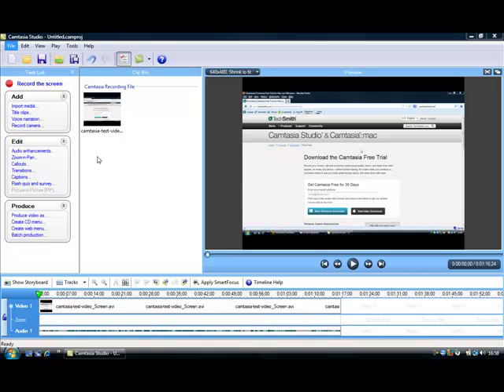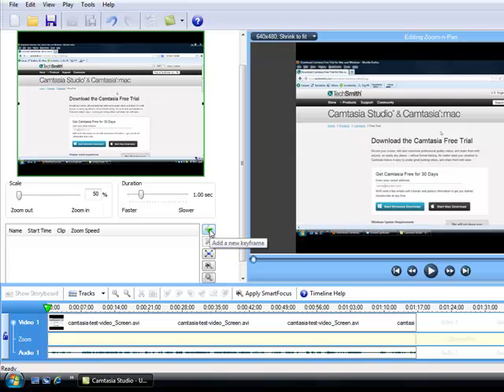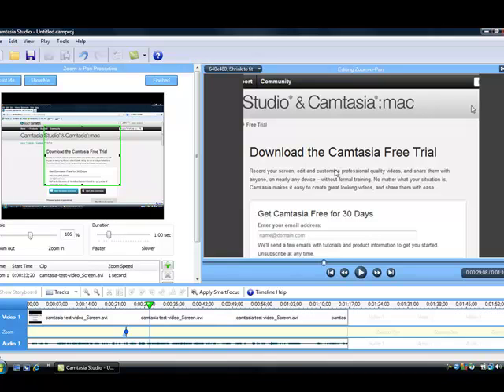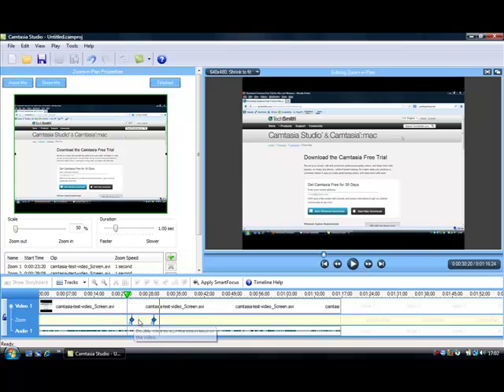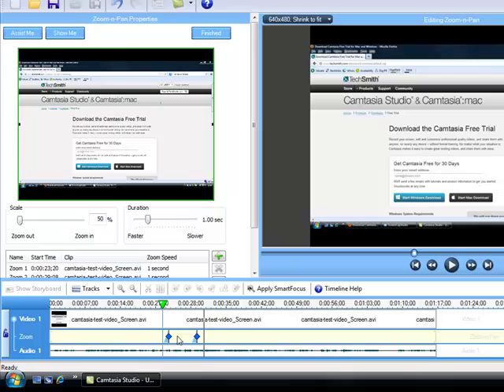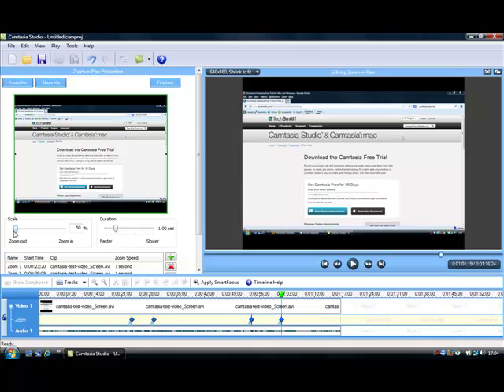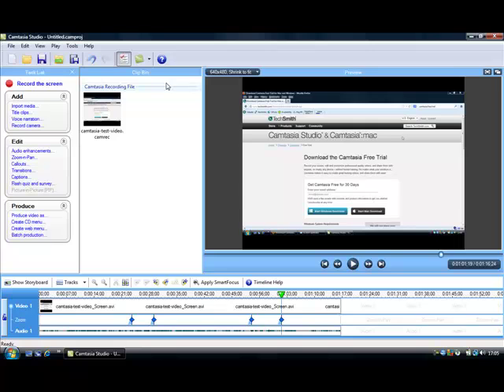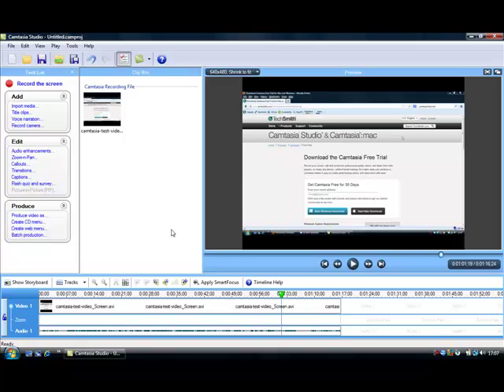how to create youtube video part -5